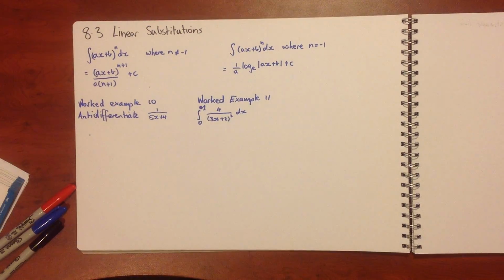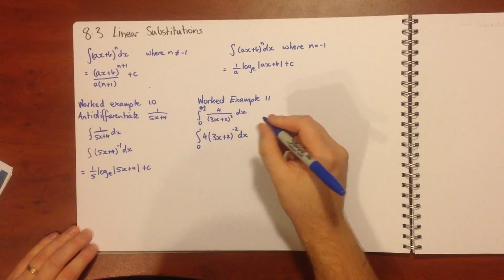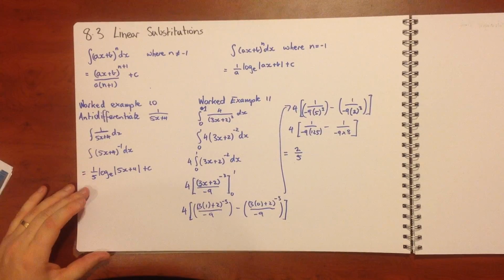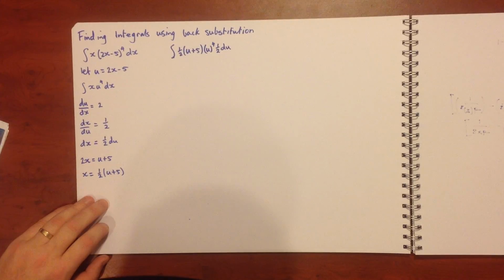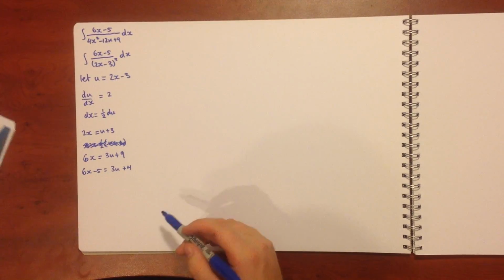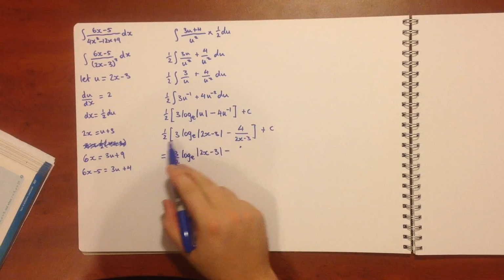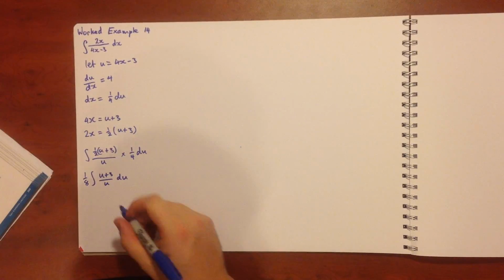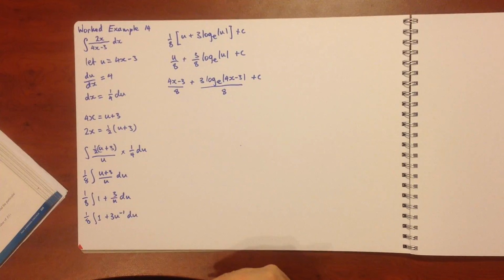Specialist Maths 8.3 Linear Substitutions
In this tutorial students will learn how to use linear substitutions to integrate various functions